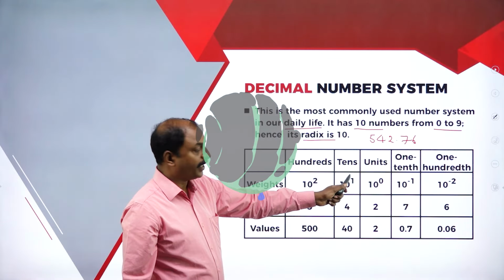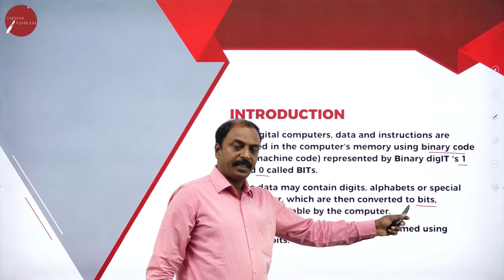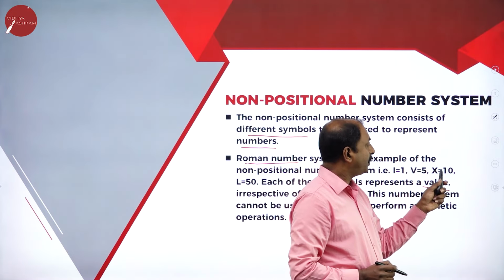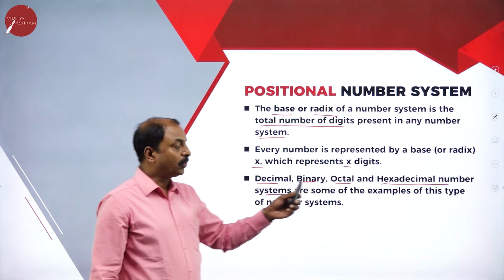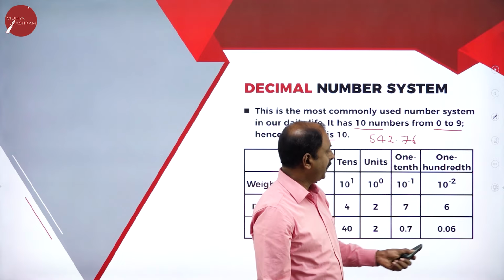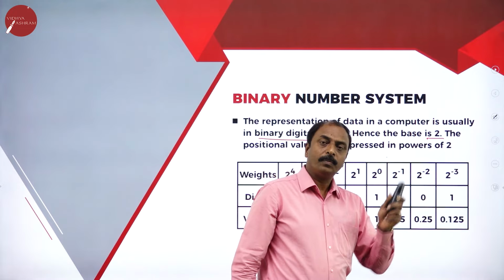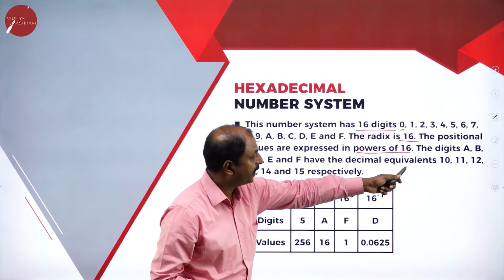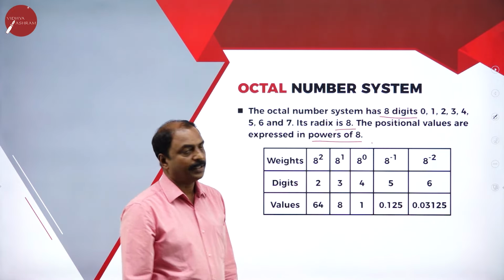DAY 08 | COMPUTER SCIENCE | I PUC | ENCODING SCHEME AND NUMBER SYSTEM | L1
Class : I PUC
Stream : SCIENCE AND COMMERCE
Subject : COMPUTER SCIENCE
Chapter Name :  ENCODING SCHEME AND NUMBER SYSTEM
Lecture : 1

COMPUTERSCIENCE# ENCODINGSCHEMEANDNUMBERSYSTEM#KRRsir